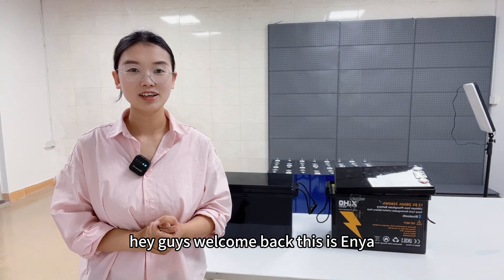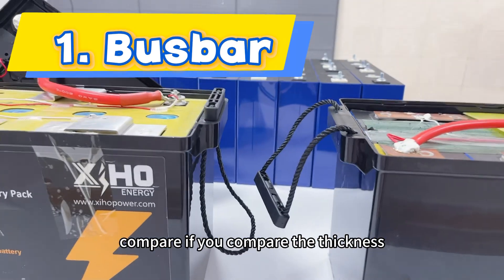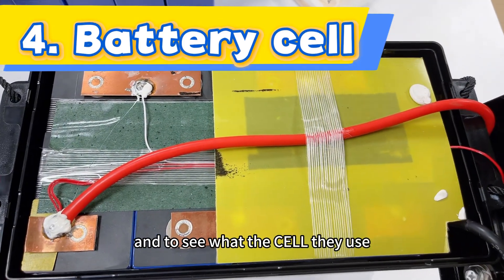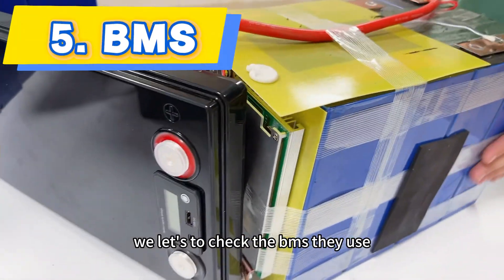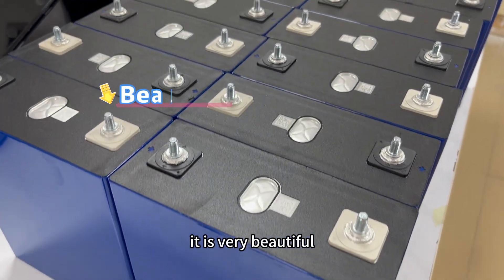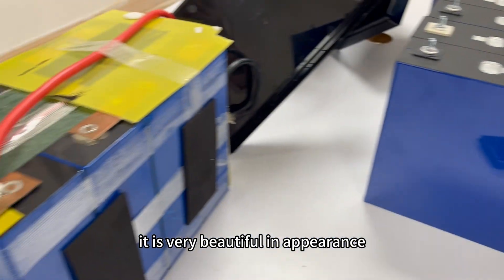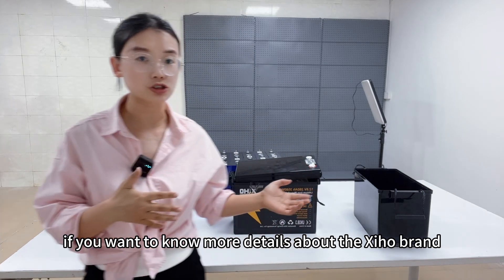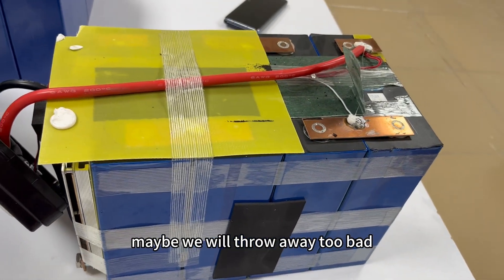$200 VS $350 for 12.8v 280ah lithium battery comparison, What is the difference?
There has customer feedback someone sell 12.8v 280ah battery pack only USD200. We are very curious about it.
We simply compared the use of materials in it. This video can give you a direct understanding of what you get for your money.
Finally get the result is the battery cell inside the pack is used and the aluminium case oxidation has begun.

When you have needs to buy a battery for home use or RV, or boat or golf cart, there has a suggestion is to ask the supplier to provide each cell QR code to check and the testing report of cell from original battery cell manufacturer, which can guarantee the quality of cell.

If you want to buy the 12.8v 280ah battery pack from us, here is the link for reference:

Contact at:

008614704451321